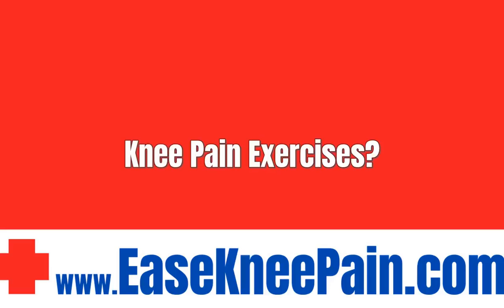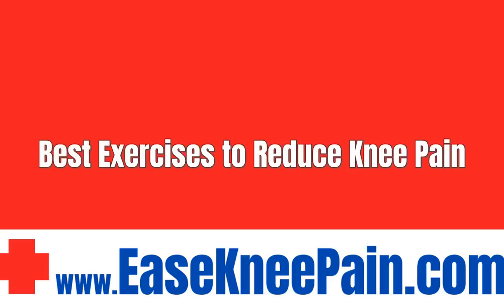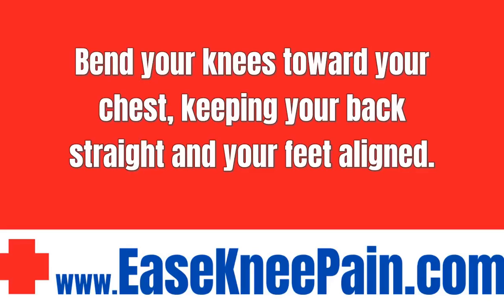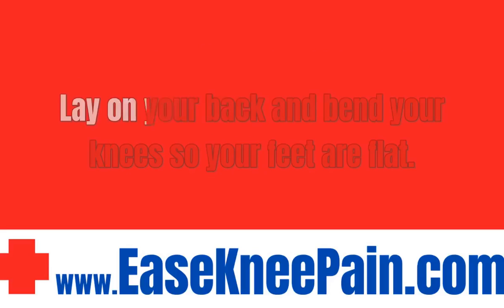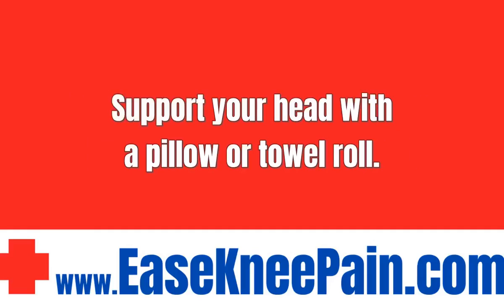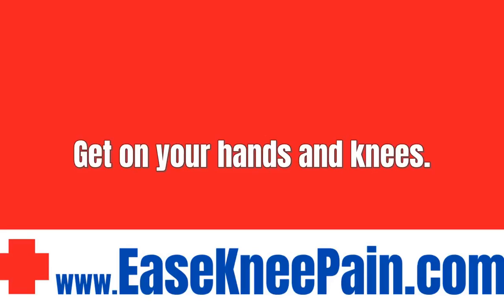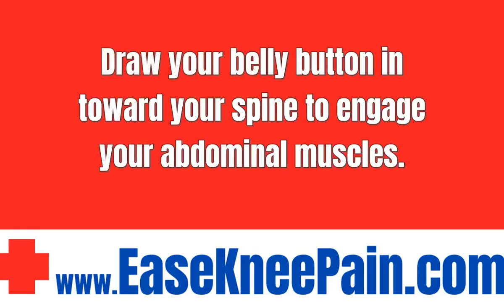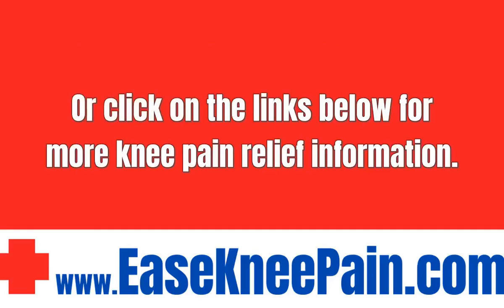Knee Pain Exercises✔️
Best Exercises to Reduce Knee Pain

1.Clamshells
Lay on your side and support your neck using a pillow or a towel roll. Bend your knees toward your chest, keeping your back straight and your feet aligned with your body.

2.Bridging
Lay on your back and bend your knees so your feet are flat. Support your head with a pillow or towel roll.

3.Quadruped Hydrant
Get on your hands and knees. Draw your belly button in toward your spine to engage your abdominal muscles.

*KNEE PAIN RELIEF INFORMATION*
Weird 1,000 Year Old "Trick" Erases Knee Pain In 5 min/day